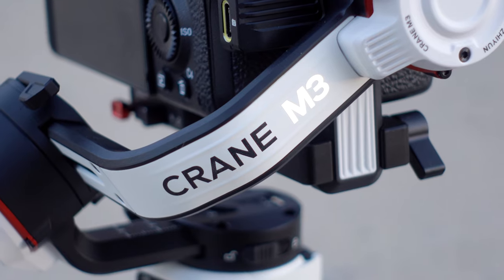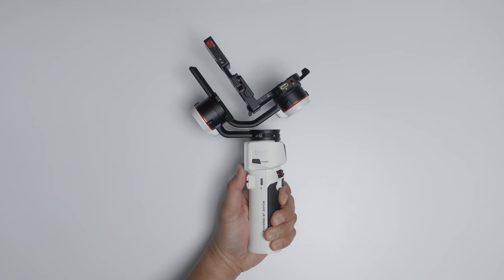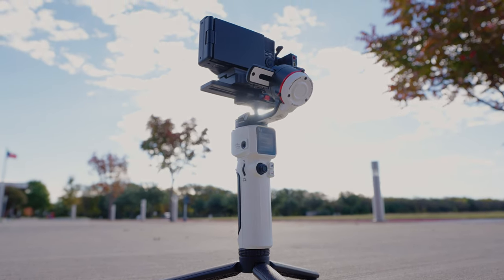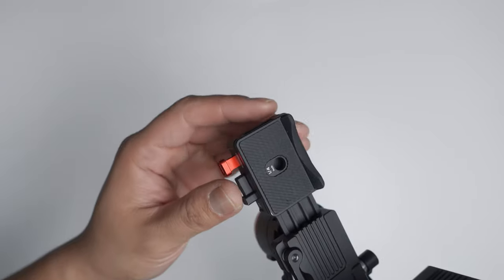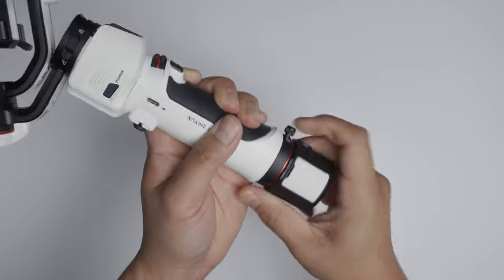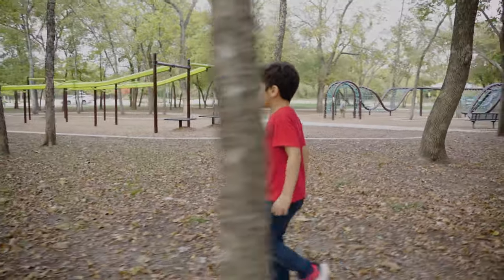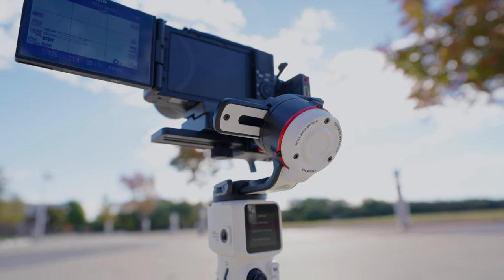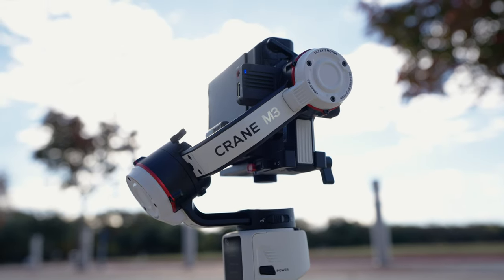ZHIYUN CRANE M3 - This Gimbal Surprised Me!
The Zhiyun Crane M3 is now one of the best budget gimbals for all creators! Check out the Zhiyun Crane M3 handheld gimbal below!
Crane M3 (Official store) (Amazon)
MAIN GEAR USED IN THIS VIDEO: